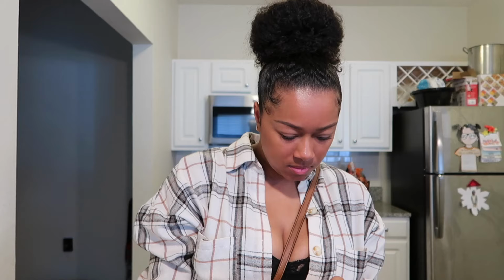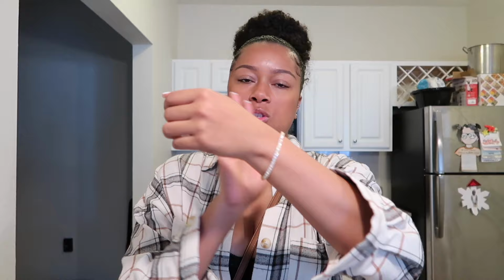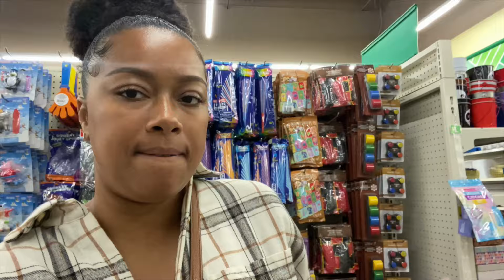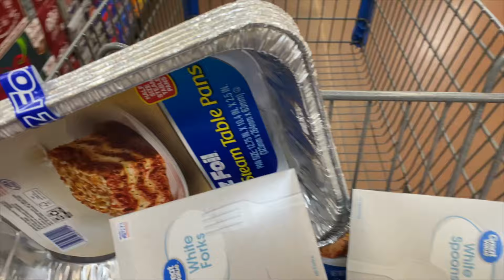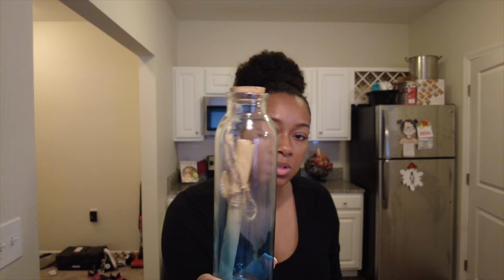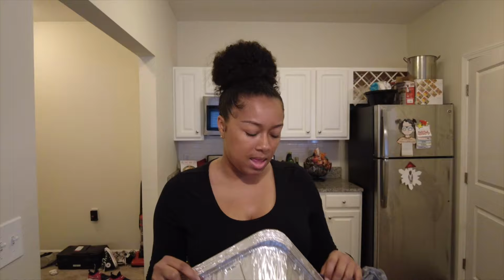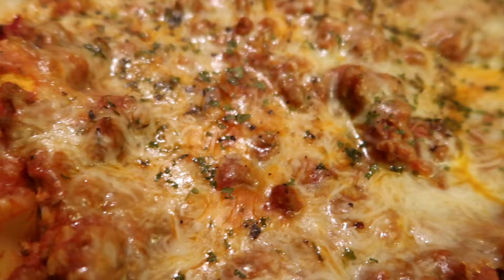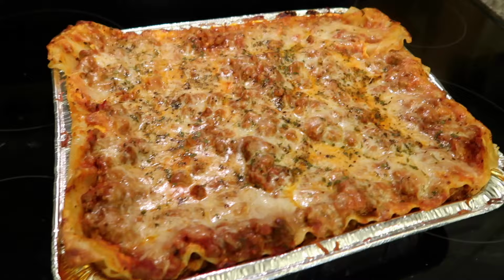SPEND THE DAY WITH ME | DOLLAR TREE SHOP WITH ME AND HAUL | COOK WITH ME + MORE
Hey everyone. I know, I look familiar lol. I have another channel that has over 22k subscribers  @AdreanaTV   but I created this channel because I am starting my life over and that included my channel as well. This channel will be more structured to lifestyle, day in the life, and mom vlogs content. Come on this new journey with me.

💁🏽‍♀️ FOLLOW PRETTY HAIR CARE: @prettyhaircarellc

📷 CAMERA: Canon G7x Mark ii & IPhone 11
💻 EDITING: MacBook Pro and FINAL CUT PRO

MY RACE: BLACK
WHERE AM I FROM? INDIANAPOLIS, IN